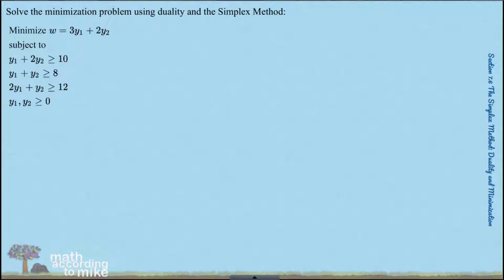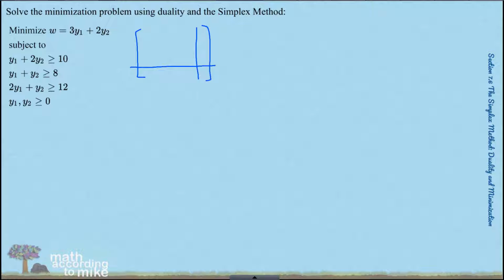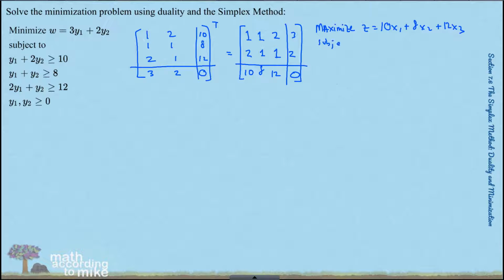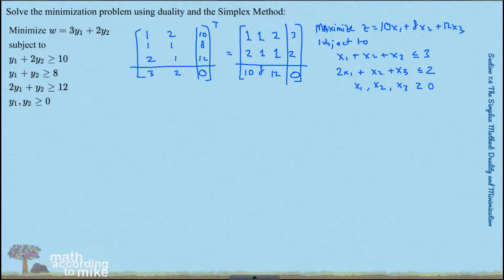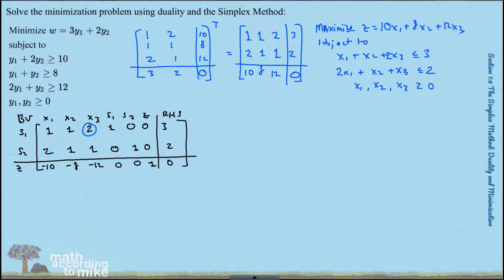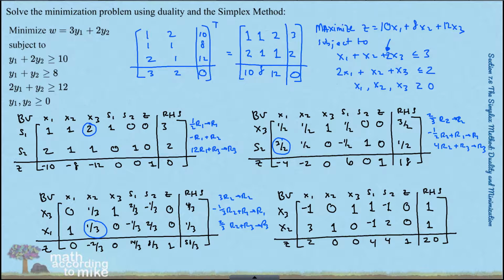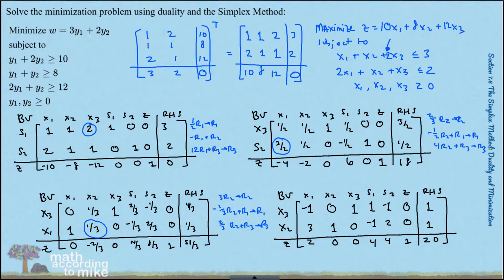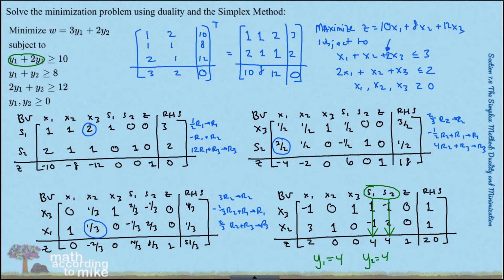Using the Simplex Method and Duality